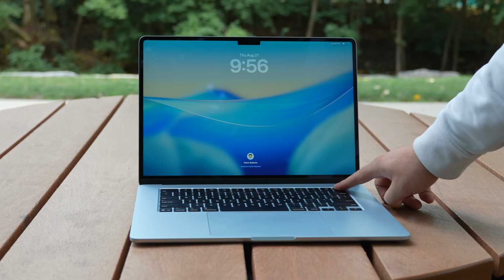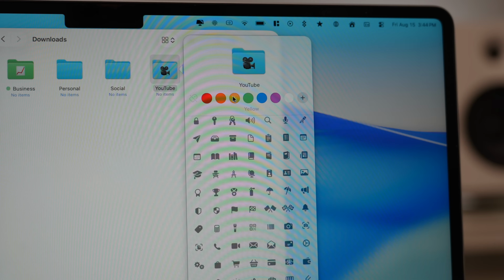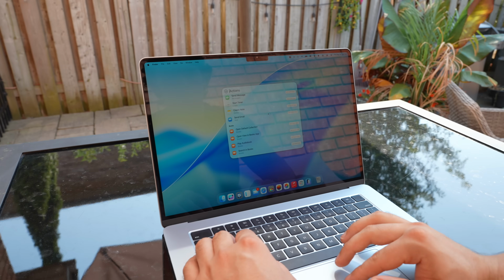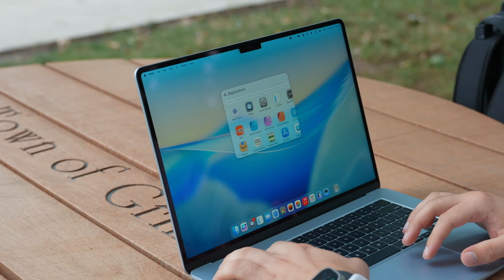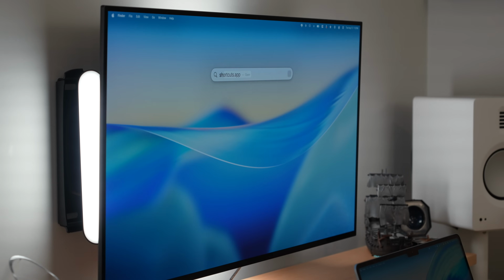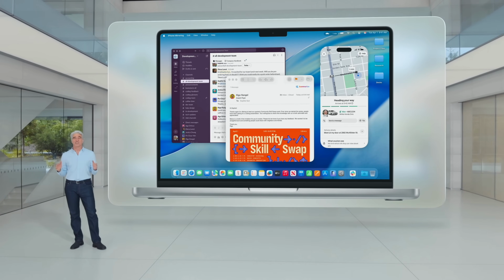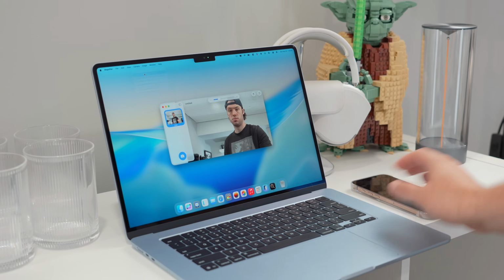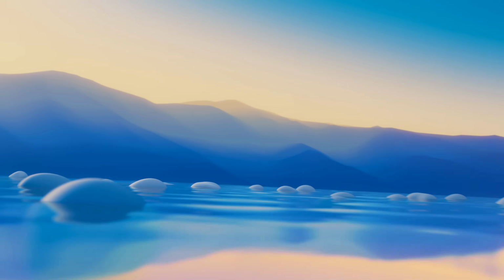Why macOS 26 is the Most Underrated Update This Year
Experience the all-new 15-inch M4 MacBook Air with macOS 26 in this full review! I’m diving into the Liquid Glass design, upgraded Control Center, smarter Spotlight, and hidden features that take Apple productivity to the next level. If you’re curious about iPhone integration, workflow upgrades, and whether the M4 MacBook Air is worth it in 2025, this video has all the answers.

👋 Socials

💡 Featured Tool

Willow is a Mac-native AI voice assistant that turns your speech into clean, formatted text instantly — no typing or editing needed. Smarter than basic dictation, it can rename files, draft emails, create calendar events, and works seamlessly in any app, all while running locally and keeping your data private.

Kanto TUK
Kanto SP6HD Stands
Apple AirPods Max
Logitech MX Master 3
Apple Magic Trackpad
Philips Hue Floor Lamp
Philips Hue Play Bars

🕒 Timestamps

0:00 | Intro
0:23 | Liquid Glass
1:51 | Finder
2:50 | Control Centre
3:46 | Spotlight
5:44 | Willow Voice
8:22 | Shortcuts
10:16 | iPhone Integration
11:21 | Extras
12:55 | Widgets
14:20 | Outro